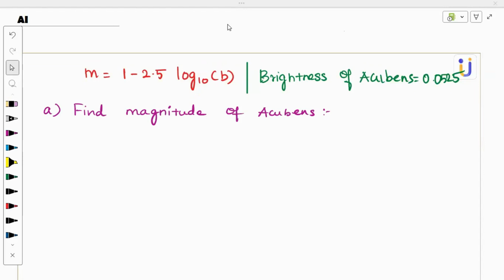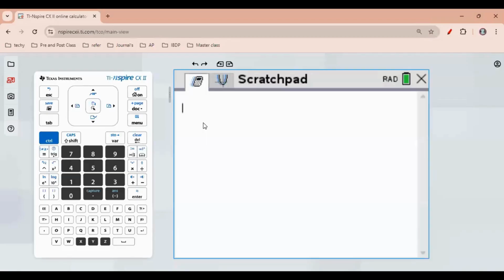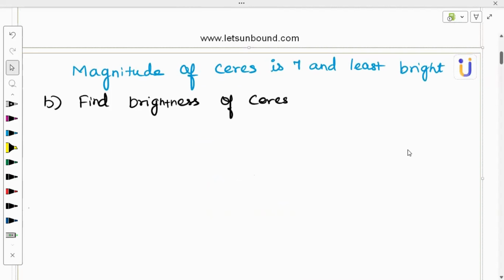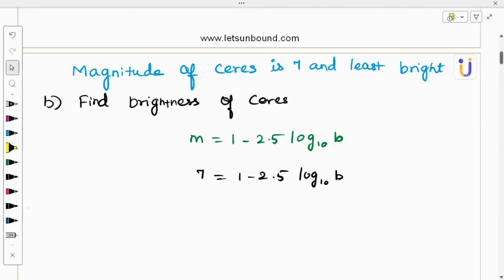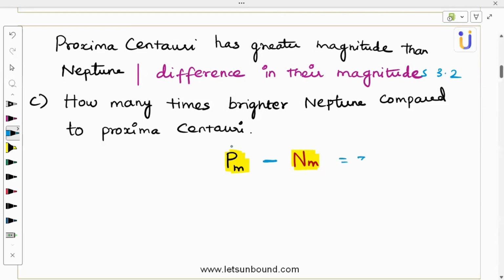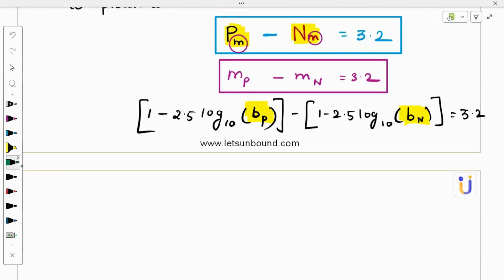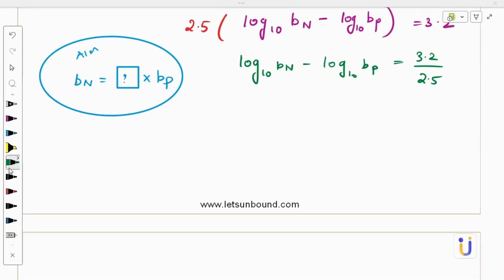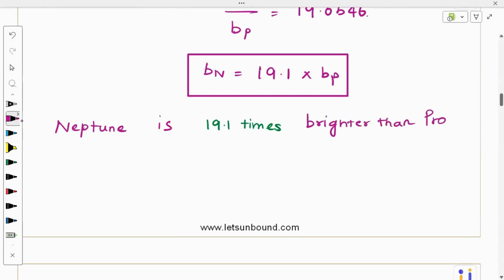IBDP Math | AIHL | Nov 2022 Paper 1 - TZ0 | Q10 | Applications of Functions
Welcome to our latest video, where we solve an IBDP AIHL Math problem involving the brightness of stars and their magnitudes! 🎓✨

In this video, we analyze how the brightness of stars is quantified using logarithmic functions and apply these concepts to solve problems related to star magnitudes. Perfect for those looking to strengthen their skills in logarithms and real-world applications in astronomy!

What You’ll Learn:
How to calculate the magnitude of a star given its brightness using logarithmic functions 🌟🔢
How to compare the brightness of different stars and celestial objects using their magnitudes 📊🔭

👍 Like if these astronomy-related math problems help clarify complex concepts!